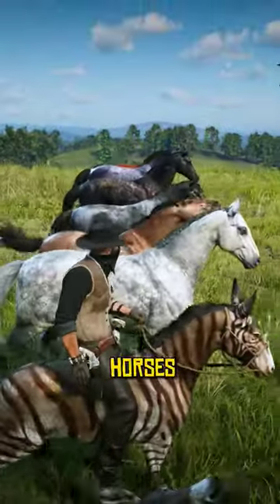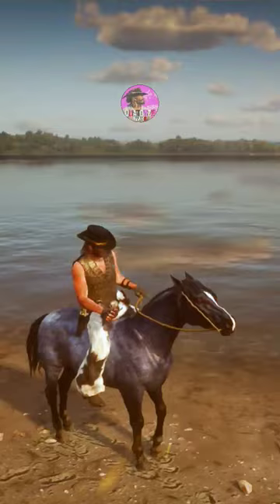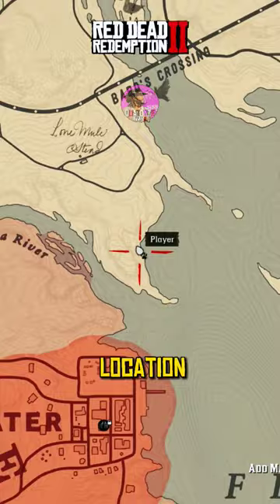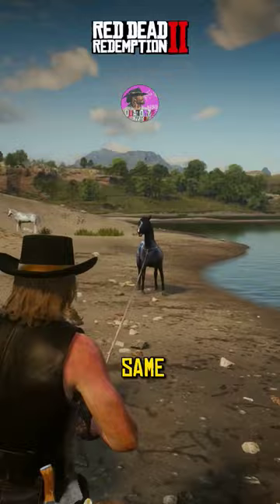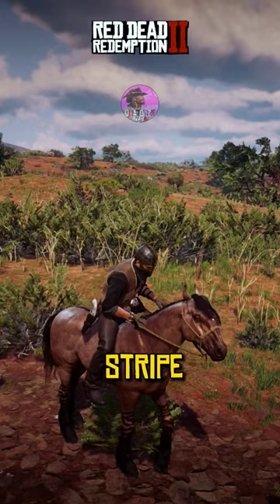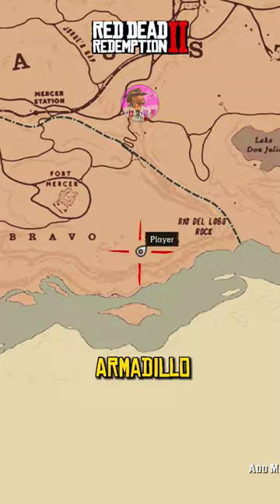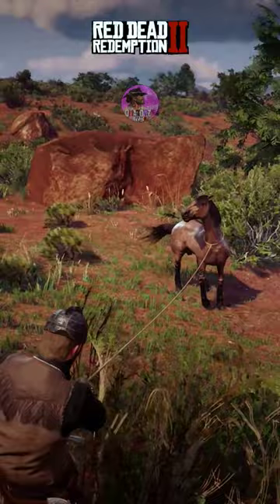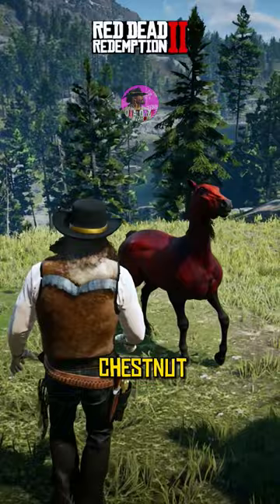Rare Horses in Rdr2 🔥🐴